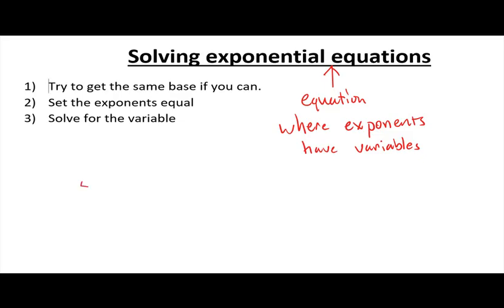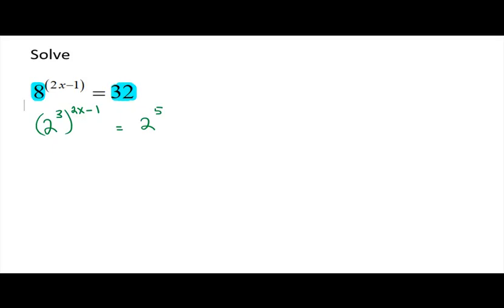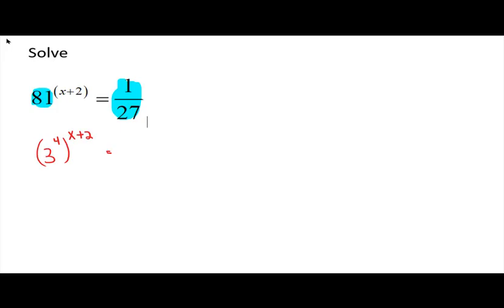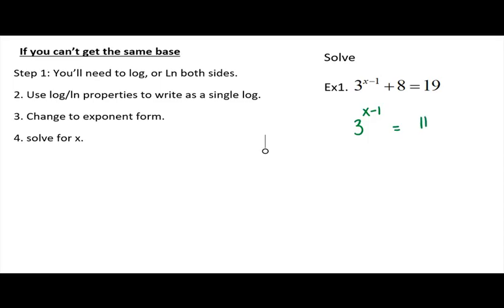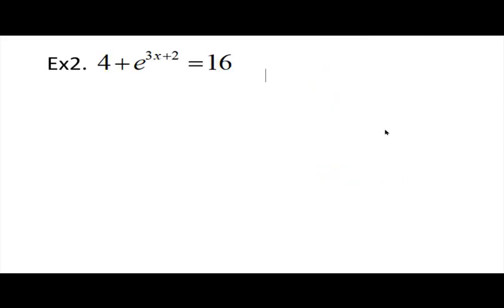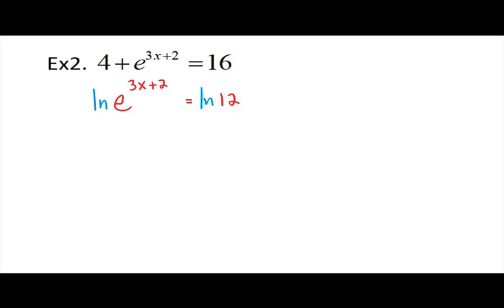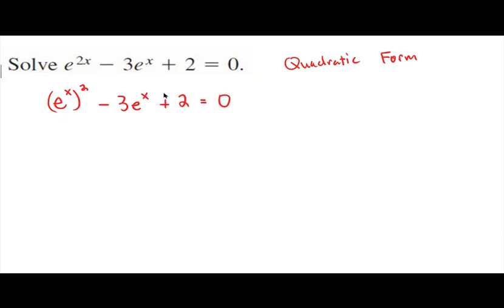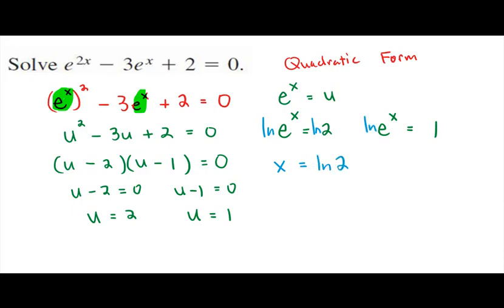Solving exponential equations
Solving exponential equations by getting the same base
Solving exponential equations by using logs or Ln